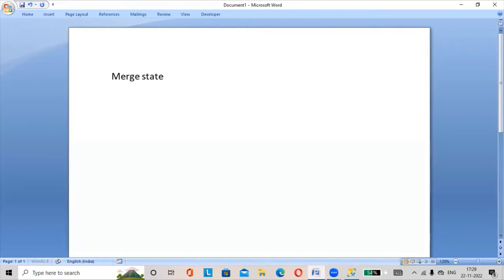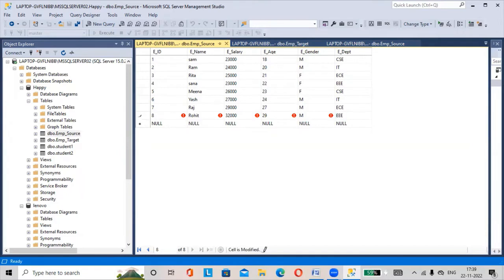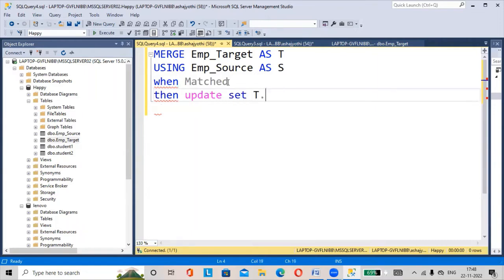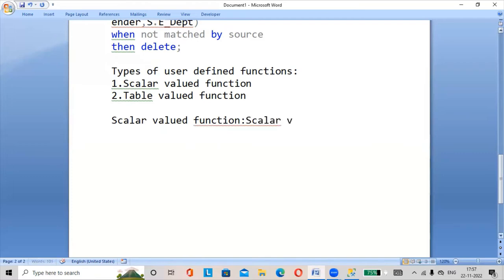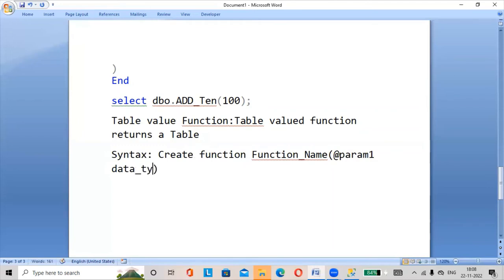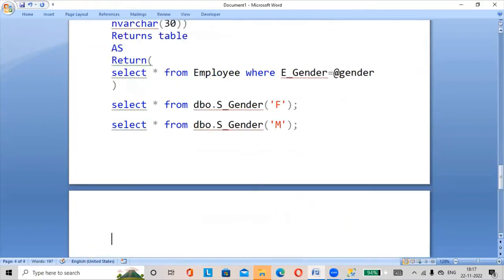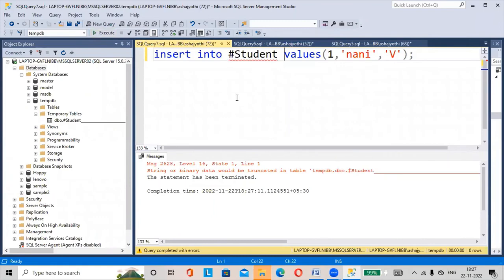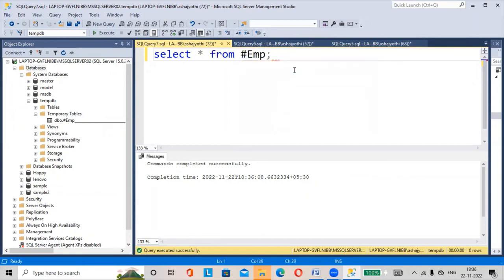SQL Server | Day 9 | Live class with detailed explanation and notes